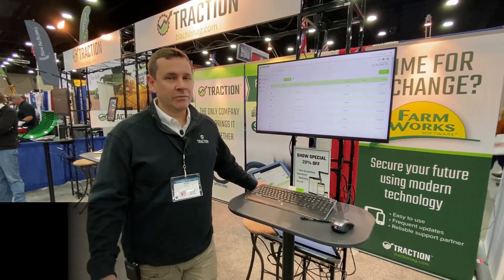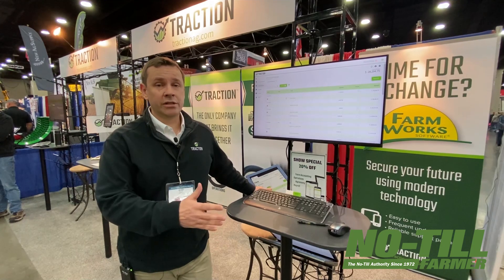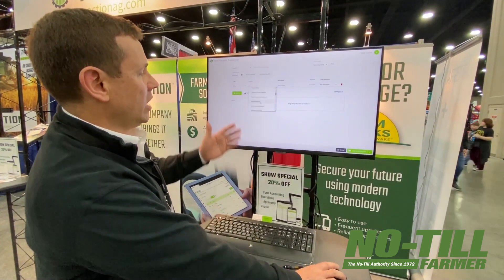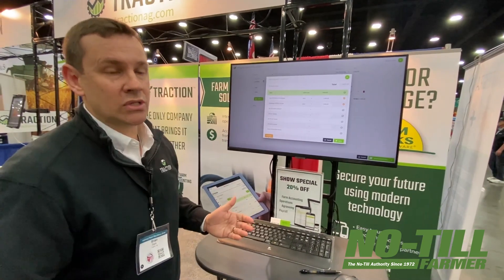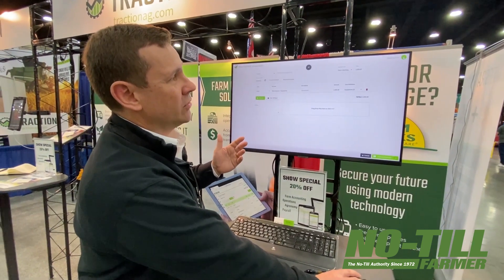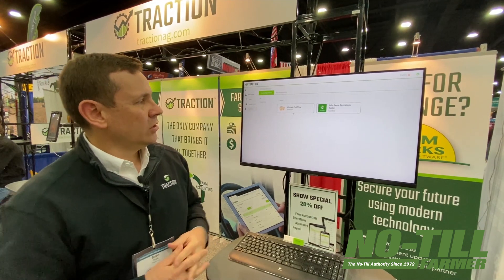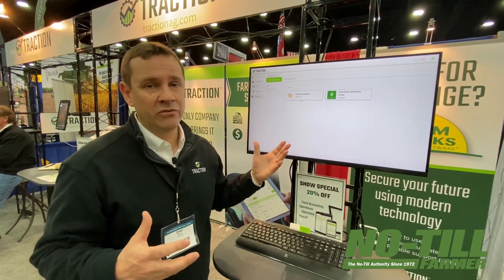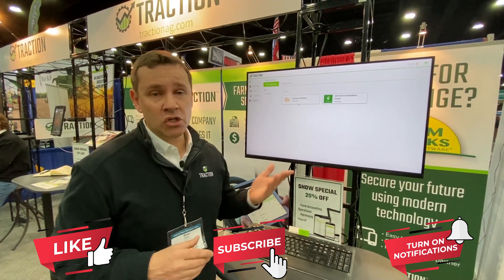Traction Ag Demonstrates New Features for Payments, Expenses and Analysis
Traction Ag demonstrates tracking payments and repair expenses as well as integration with Climate FieldView and John Deere Operations Center for true accounting analysis down to the field level.